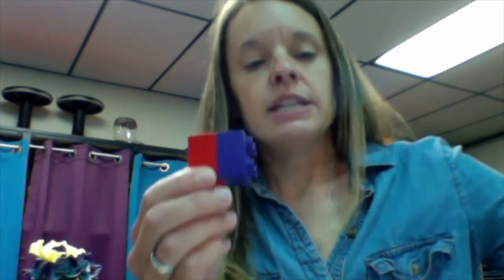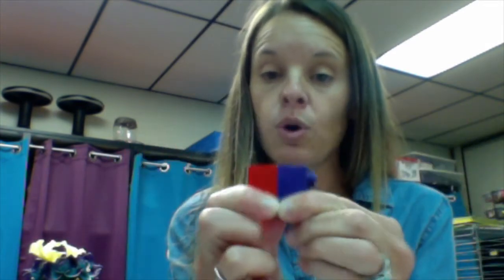3rd Grade Reading Skills Video #1: Multisyllabic Words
Informational Reading Video for Families created by Brunswick City Schools